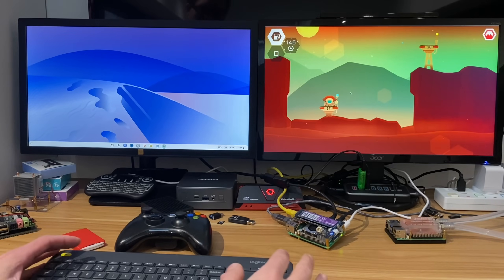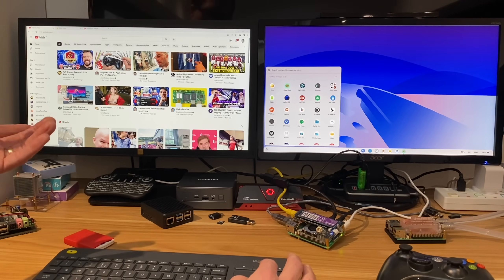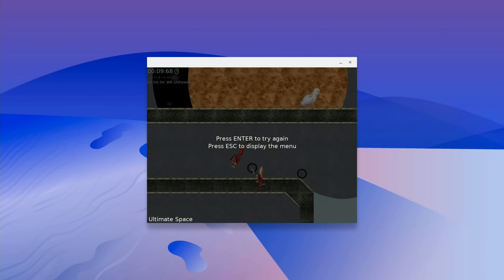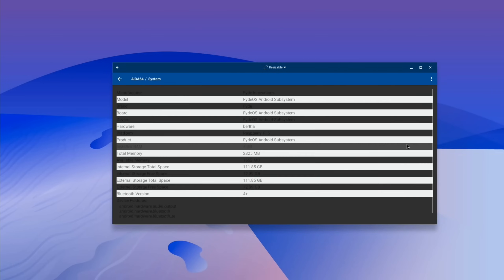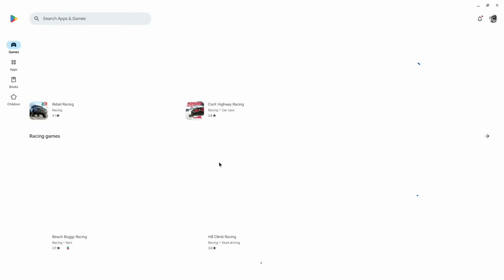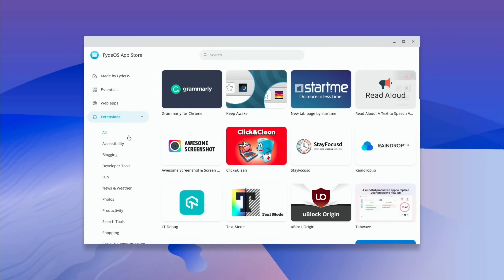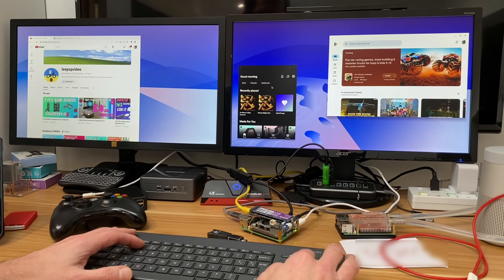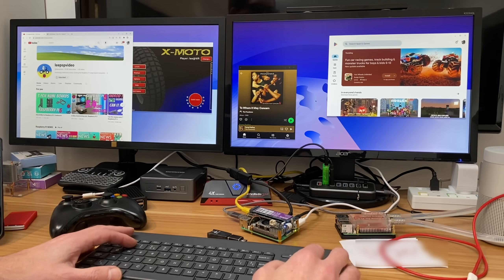Dual screen Chrome OS for Raspberry Pi 5. FydeOS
Fydeos. Chromeos, Linux and Android all in one os

32GB micro sd Lexar
HDMI to micro hdmi
3.5mm audio to usb

my videos